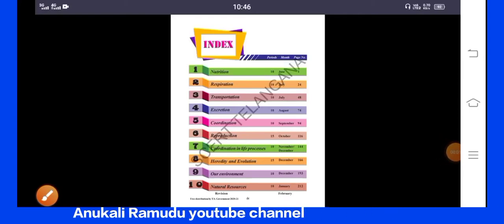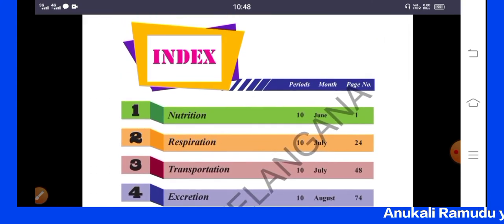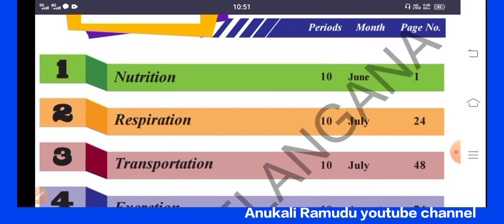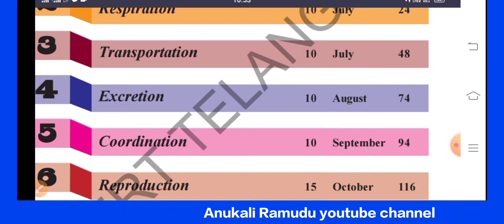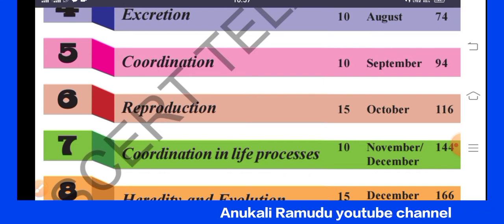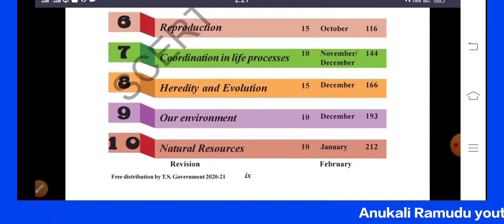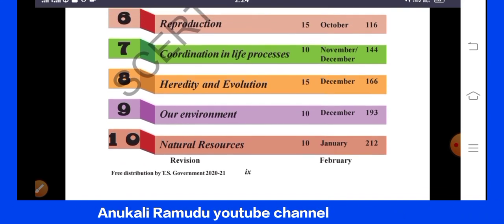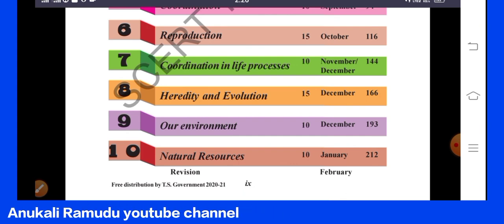II Biology ll class 10 ll text book ll chapter s introduction ll ramu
Biology ll class 10 ll text book ll chapter s introduction  ll ramu